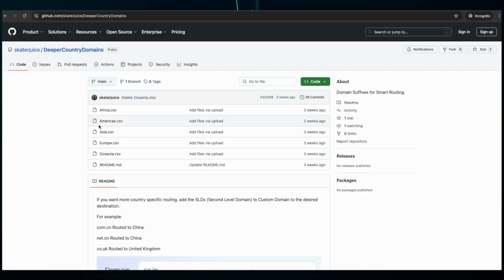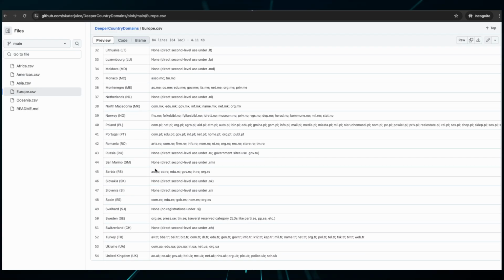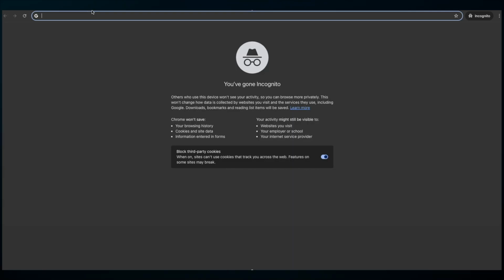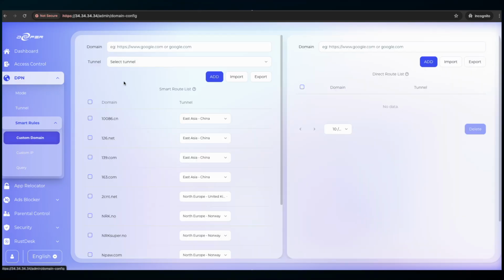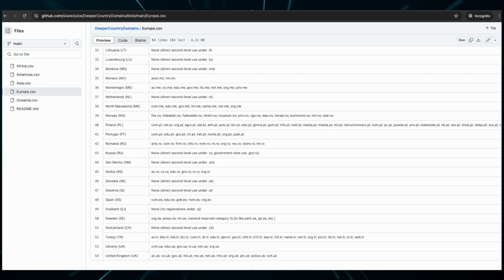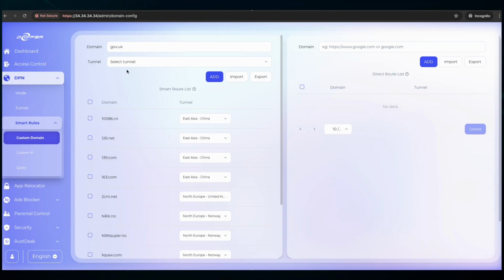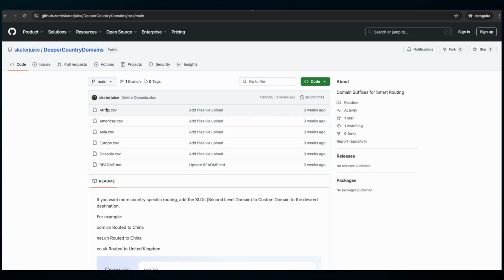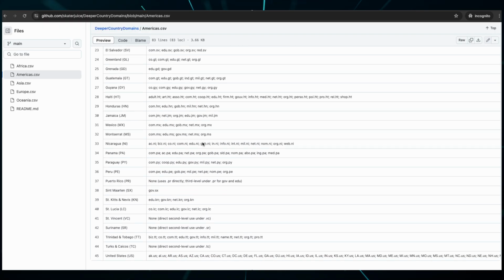Country Code List (Second Level Domains)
Second Level Domains are country specific websites that end like co.uk or com.cn

When added to the Custom Domain tab, you can better route country specific traffic while in Smart Route! Just head to the github repo, find the countries SLDs, and then add them to your Custom Domain list.